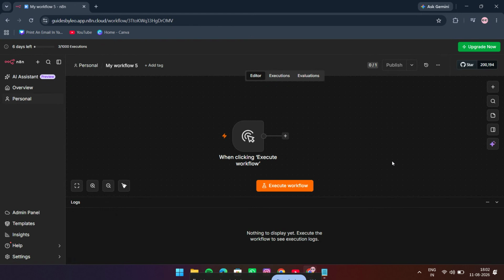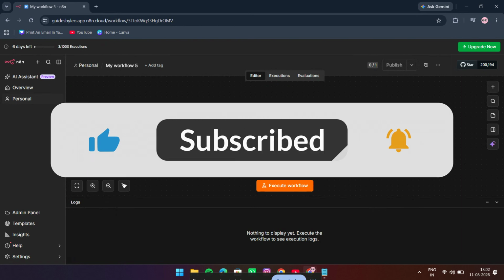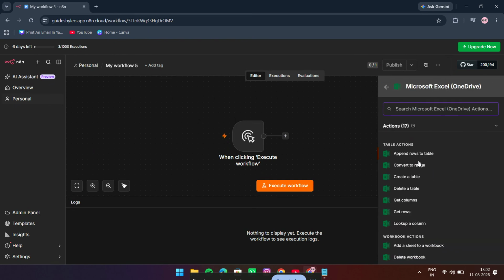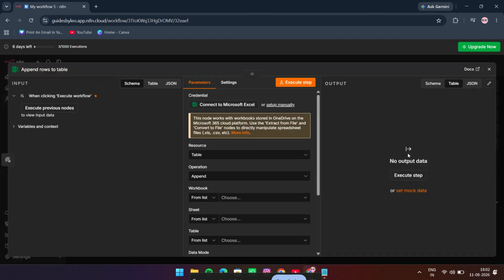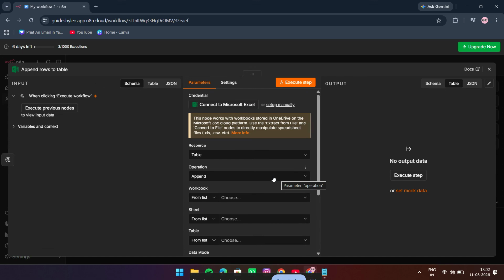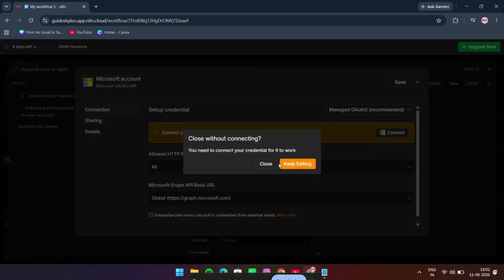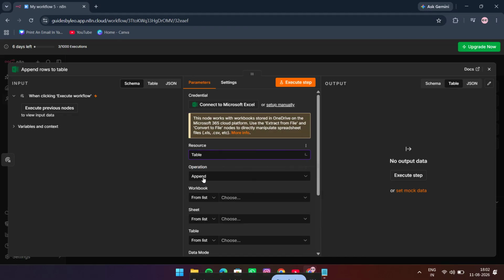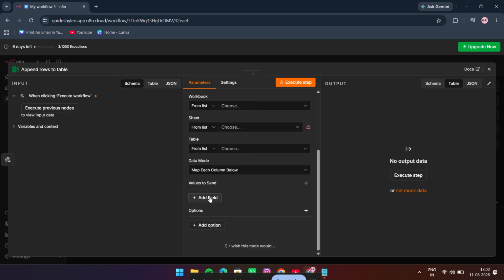How To Append Rows To Table Using Excel Key In N8N (Easy Guide)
Learn how to append rows to a table using the Excel key in n8n with a simple step-by-step setup.
This tutorial covers choosing Microsoft Excel, selecting Append Rows To Table, and configuring the required details.

🕚Timestamps:
0:00 Intro
0:19 Choose Microsoft Excel
0:34 Select Append Rows To Table
0:47 Configure The Required Details
1:11 Map Your Table Columns

✍️What You'll Learn In This Video:
• How To Add The Microsoft Excel Node In N8N
• How To Select Append Rows To Table
• How To Configure Excel Credentials And File Details
• How To Choose The Correct Excel Table
• How To Map Data Into Table Columns
• How To Test The Workflow In N8N

💡Pro Tips:
• Make sure your data is stored in a proper Excel table before running the workflow.
• Match your column names exactly to avoid mapping errors.
• Test with one row first before sending larger batches.
• Double-check the selected file and table before saving.

🌐 Access N8N Here:
  n8n.io

📱 How To Download N8N Mobile:
  Use the web app from your mobile browser if needed.